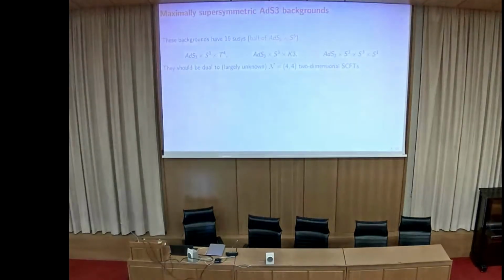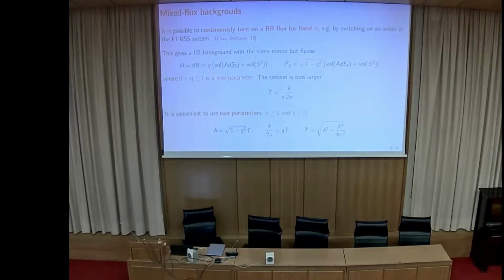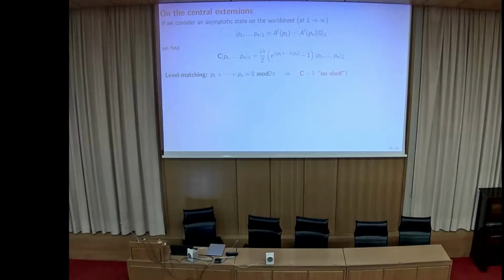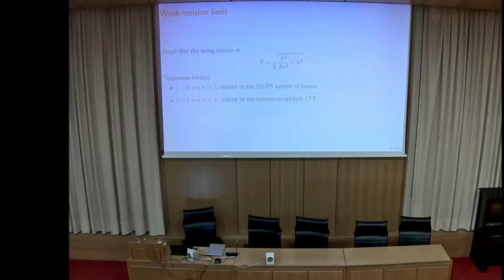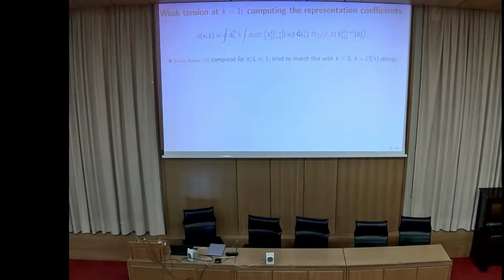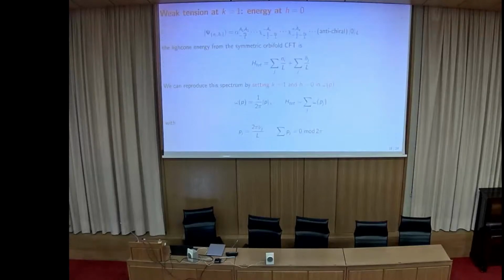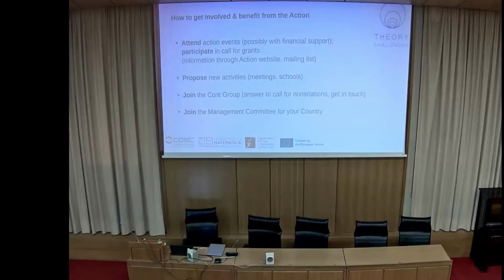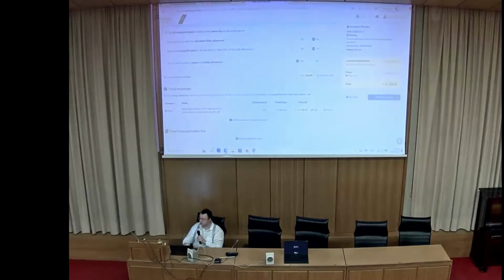Exact methods in low-dimensional quantum systems 03-28 Afternoon